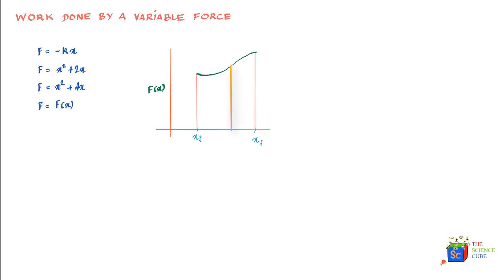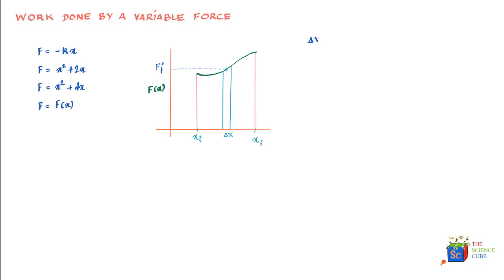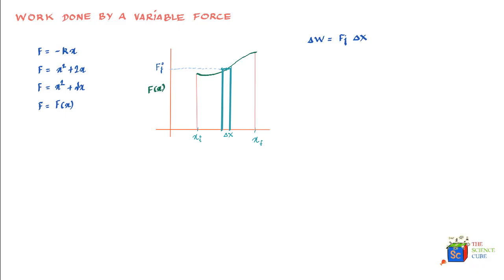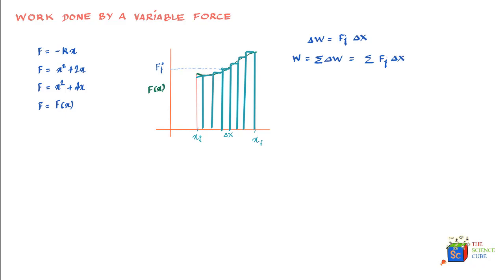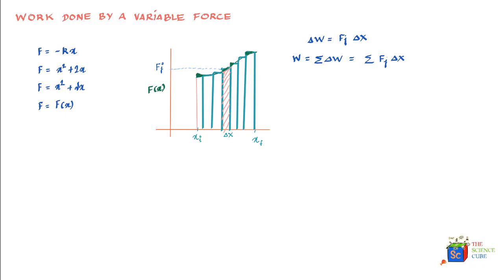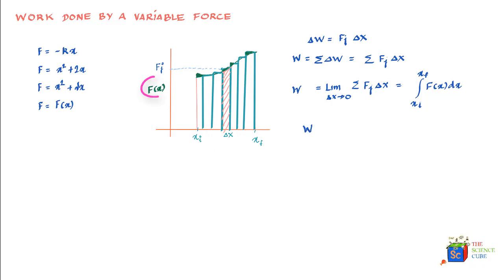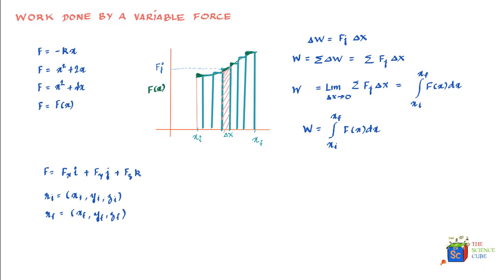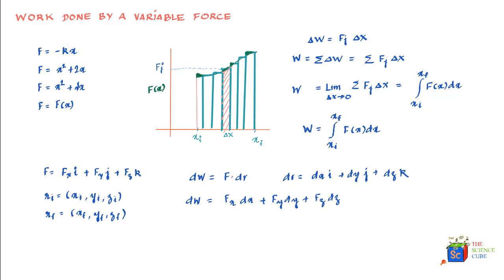Work done by a Variable force (class 11 physics | JEE Physics | NEET Physics) #6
A variable force is a force that changes in magnitude or direction over time. The work done by a variable force is determined by the product of the force and the displacement of the object on which it acts at various times.

The work done by a variable force is also determined by the path that the object follows as it moves under the influence of the force. If the force is constant and the object moves in a straight line, the work done by the force is simply the product of the force and the displacement of the object. However, if the force is variable or the object moves along a curved path, the work done by the force must be determined using calculus.

The direction of the displacement must be the same as the direction of the force in order for work to be done. If the force and displacement are not in the same direction, the work done by the force is equal to the component of the force that is in the same direction as the displacement.

One way to determine the work done by a variable force is to divide the path of the object into a series of infinitesimally small segments, and calculate the work done by the force on each segment. The total work done by the force is then equal to the sum of the work done on each individual segment. This method is known as the line integral, and is represented mathematically by the equation:

W = ∫F⋅ds

where F is the force, s is the displacement, and the integral symbol represents the sum of the work done on each infinitesimally small segment of the path.

Key Moments:
00:00 What is work done by a variable force (spring force)
00:35 Work done by a variable force for more complicated force functions
00:58 Force vs. displacement graph
01:15 Work done when displacement is a small delta X value
04:30 How to use integral calculus to find total work done by a variable force
05:30 Work done by a force that has 3 dimensions (i,j,k)